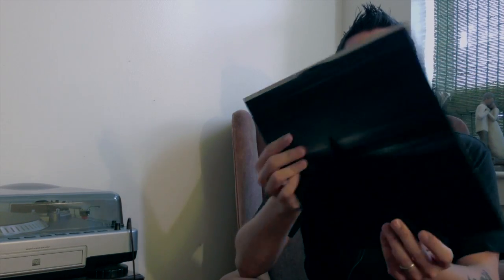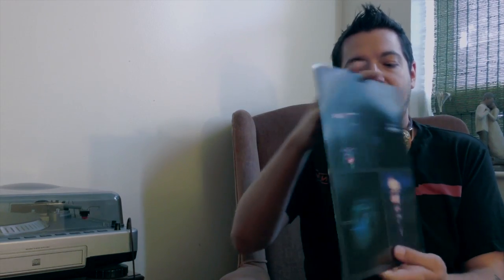Unofficial IT Guy - The Vinyl Bin - How to Destroy Angels - An Omen EP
A video review of How to Destroy Angel's new An Omen EP 12"